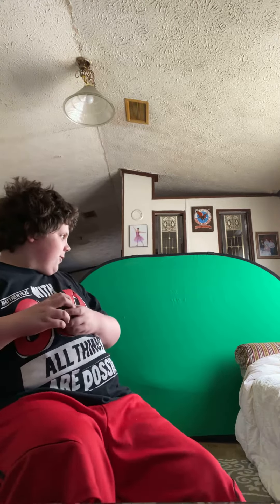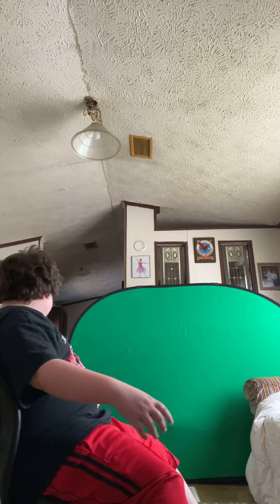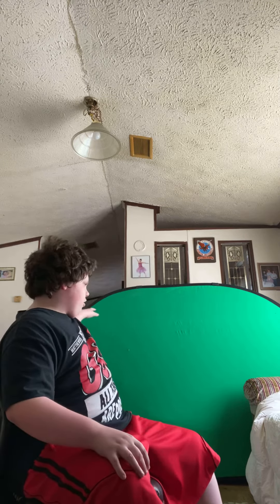New me new you